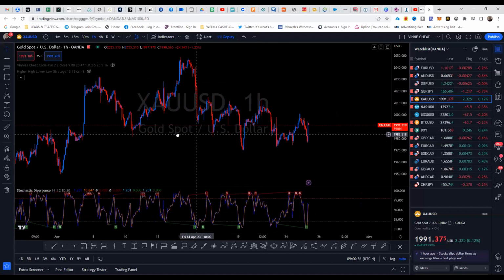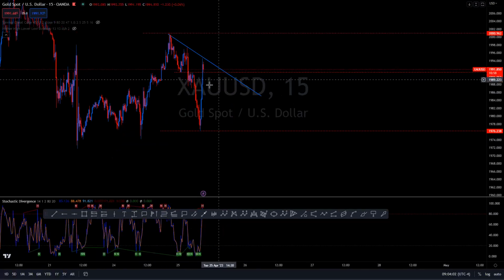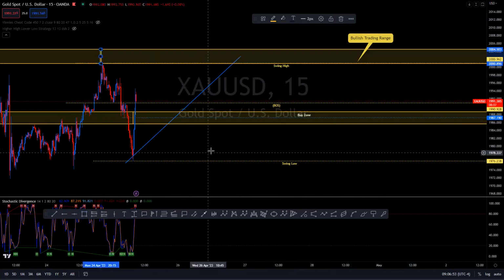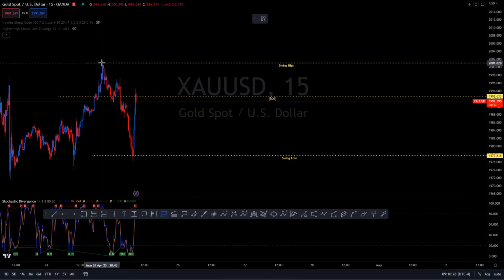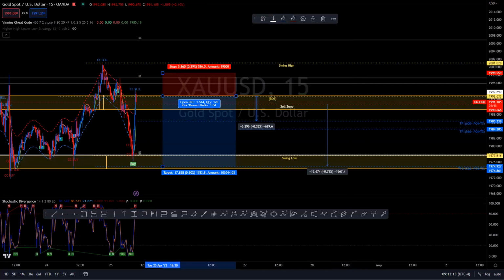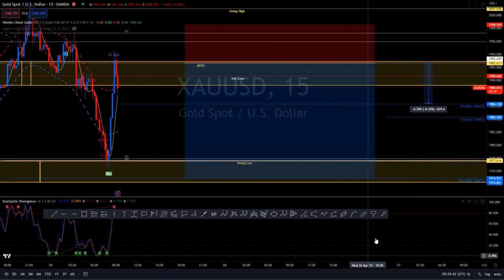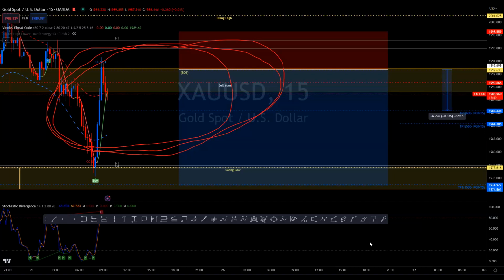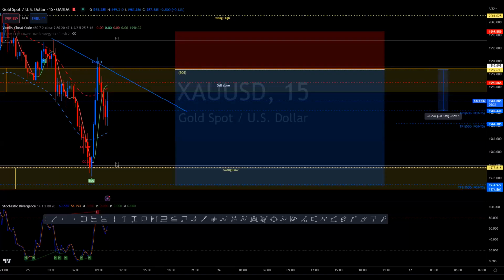G.S.A STRATEGY LIVE SESSION ON GOLD (4/25/23)